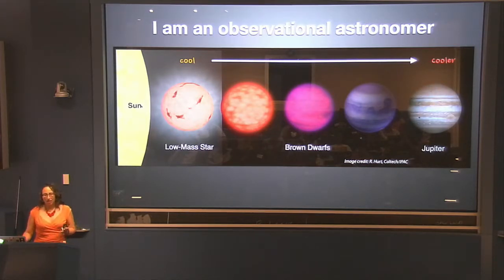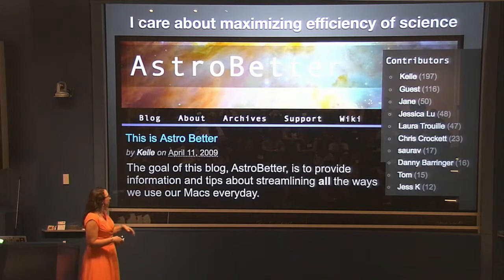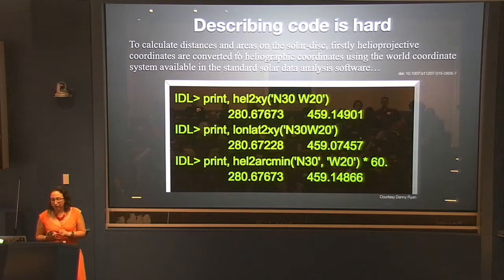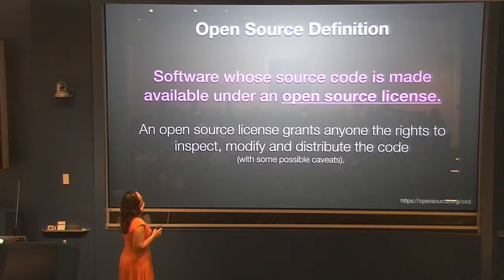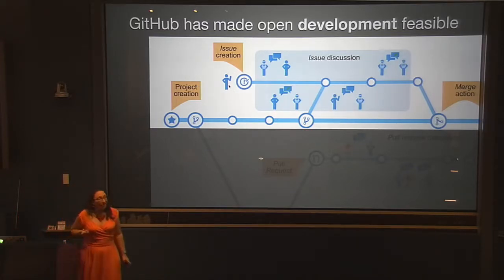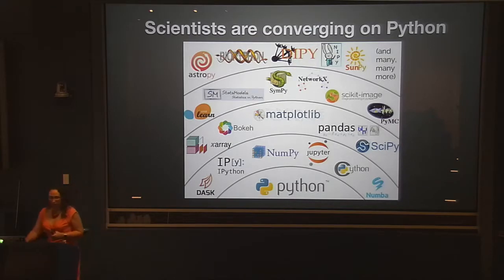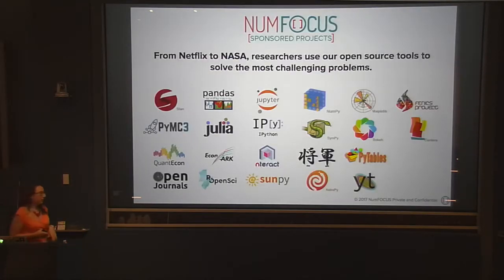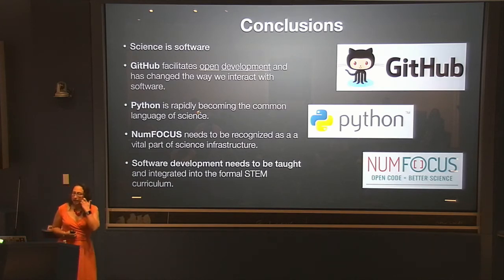Kelle Cruz - Collaborations in the Extreme (May 2, 2018)